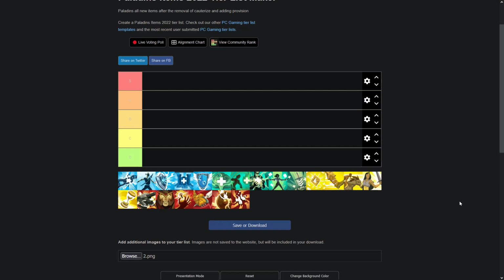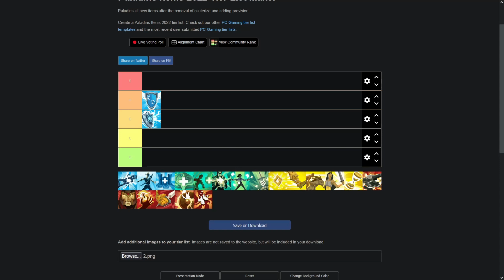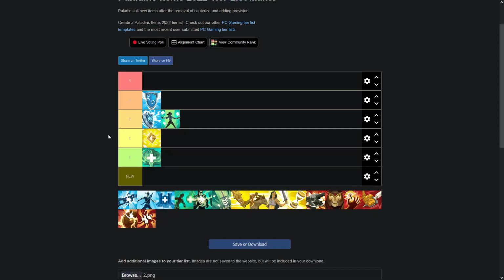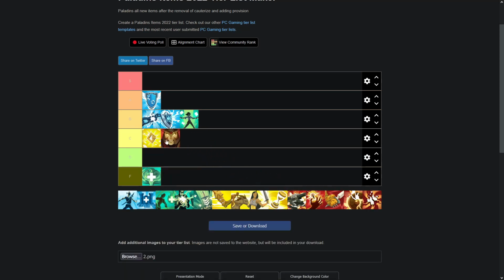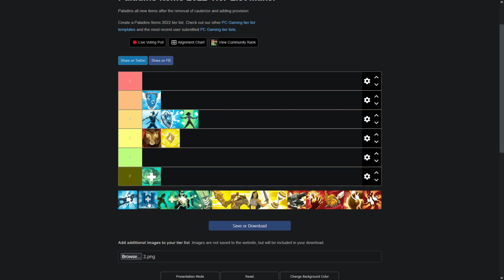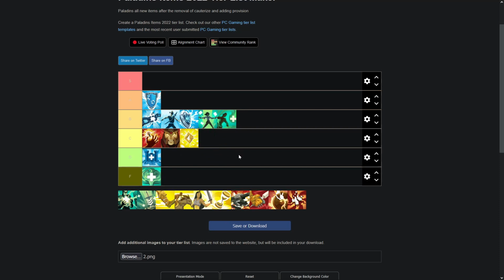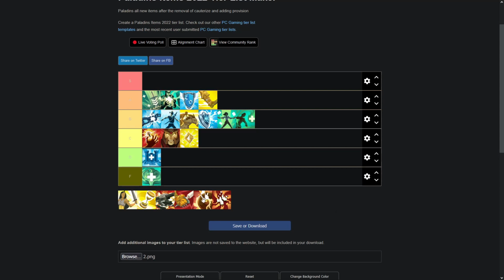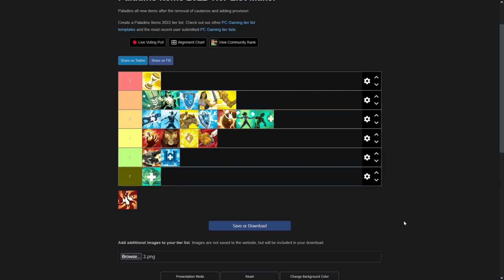Paladins Item tier list for Pre-Season 7